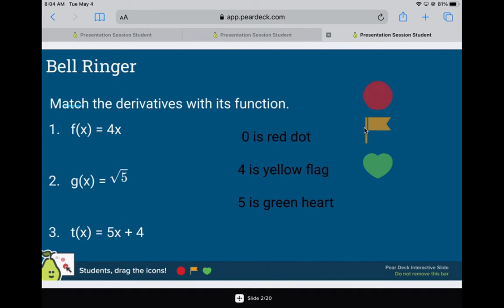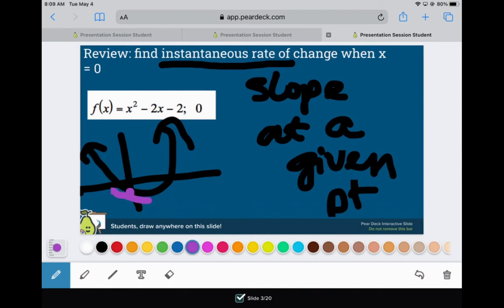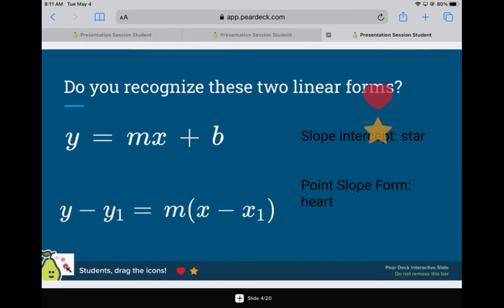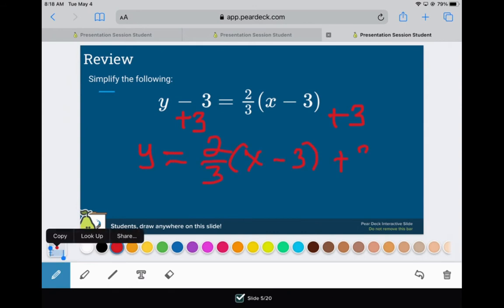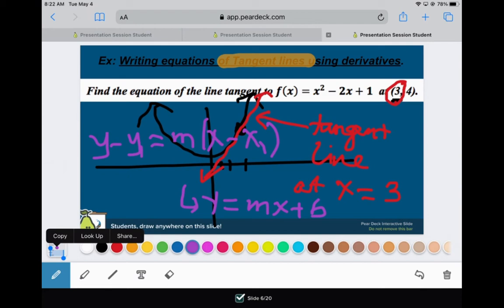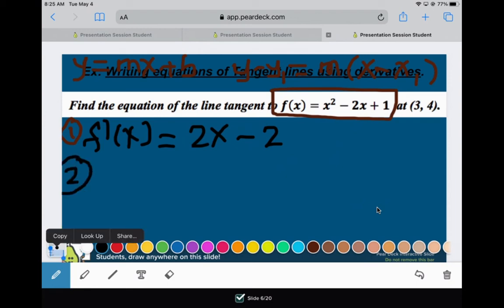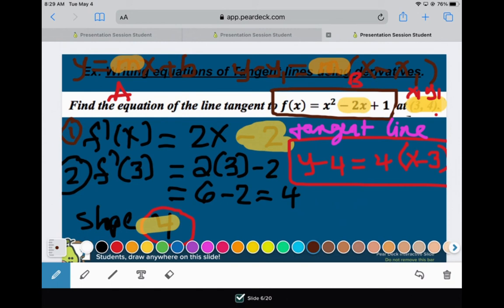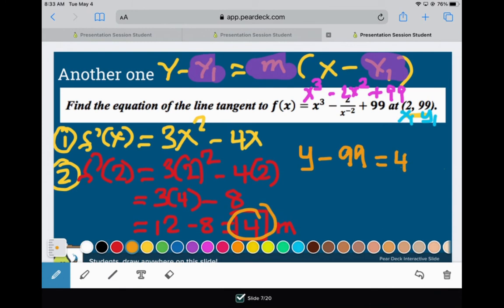Write Equation for tangent line